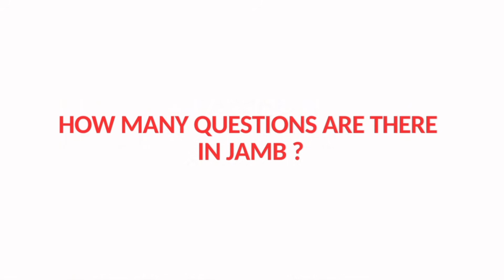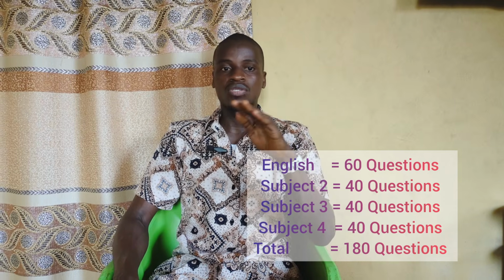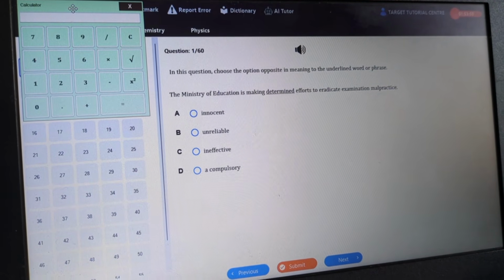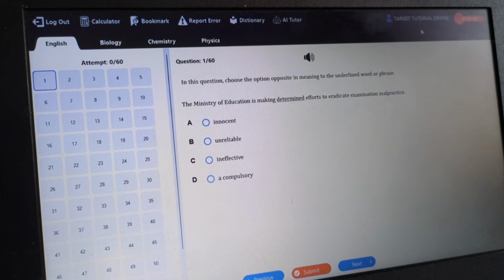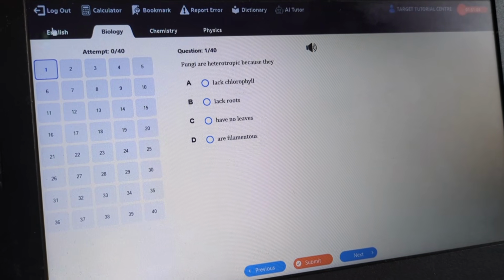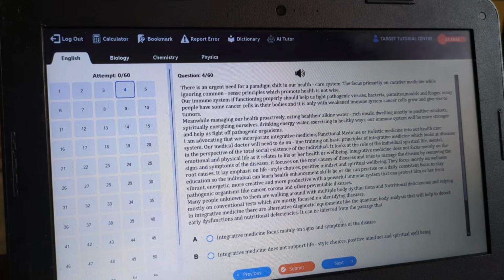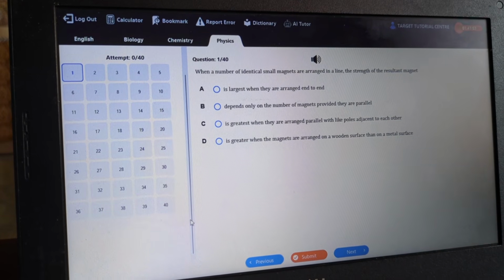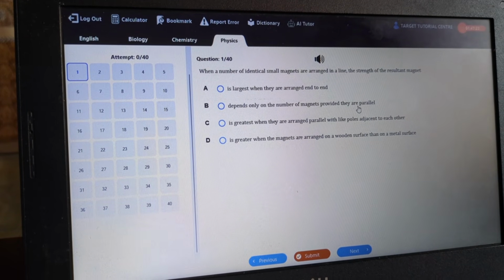JAMB CBT 2026: How to Use Computer in the Exam Hall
See the Previous Videos on JAMB CBT Guide below